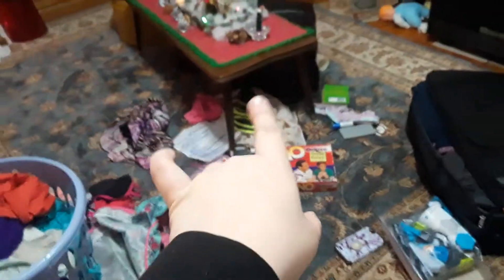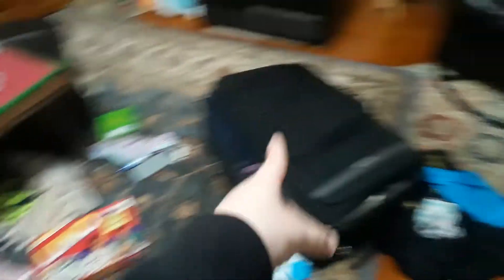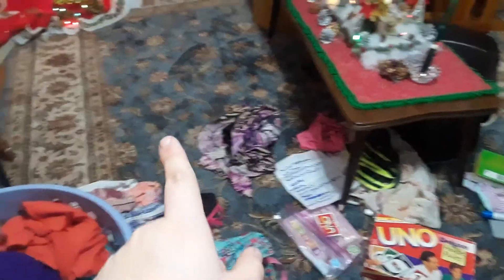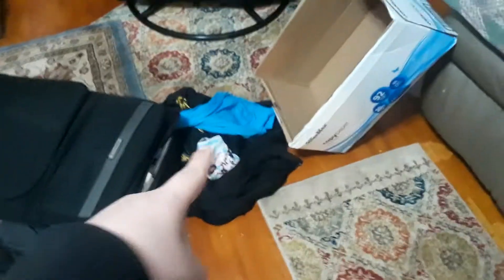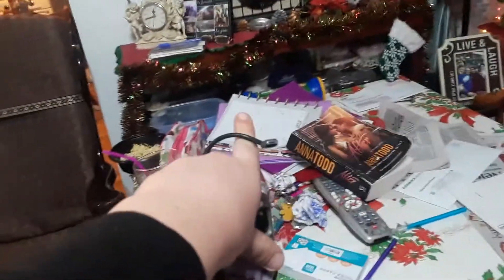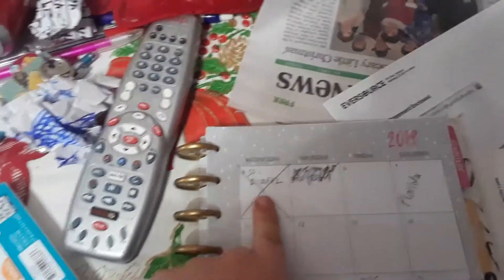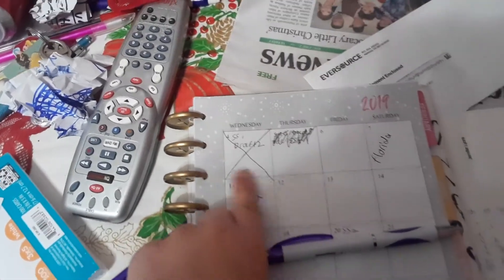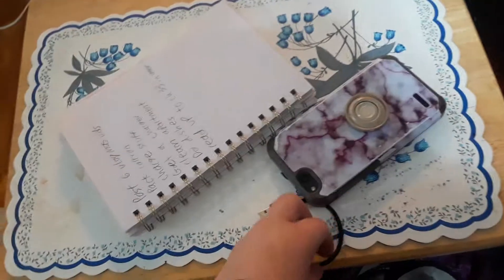Vlogmas day 5